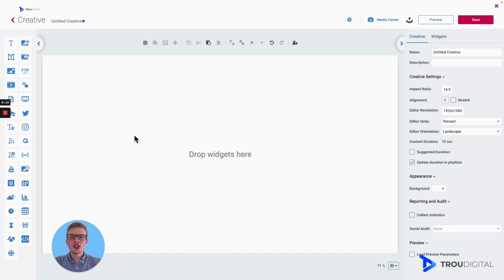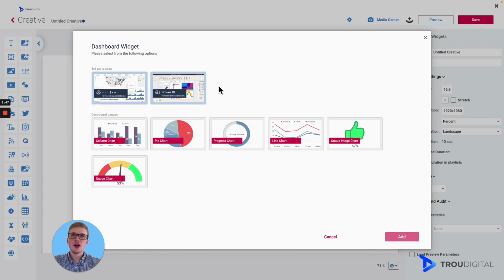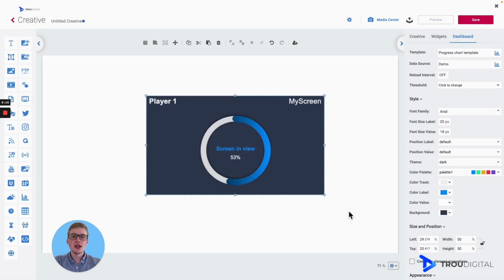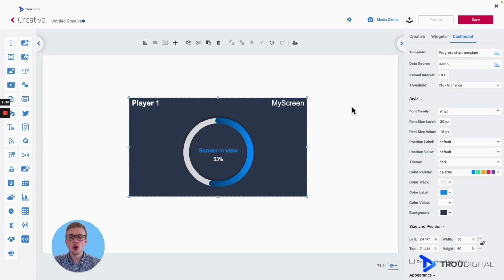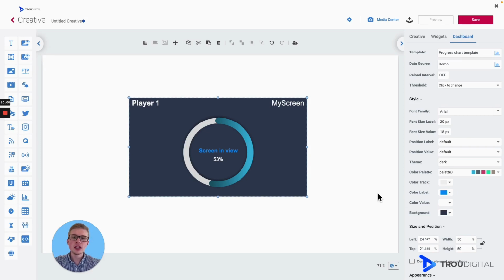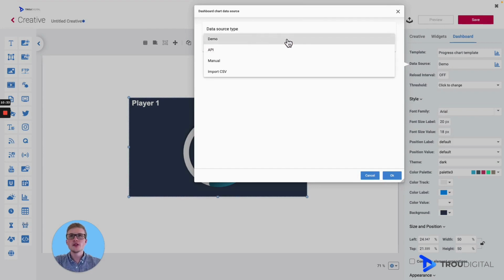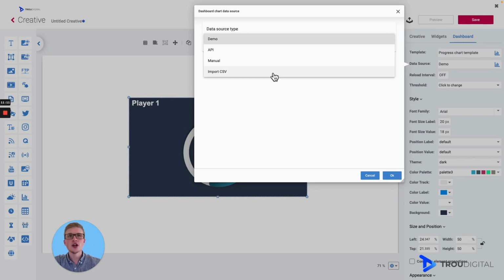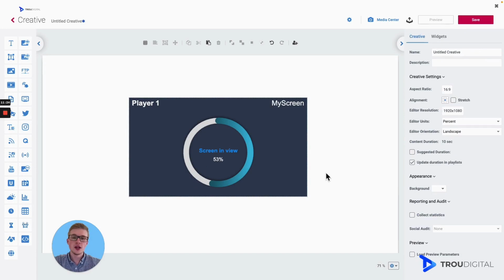How to Use the Dashboard Widget | TrouDigital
With the TrouDigital Dashboard Widget, you can easily visualise live data across your screens.

With popular data tool integrations (covered in a later video) and 6 chart types, unlimited branding possibilities and an array of data sources to choose from, you're bound to find a dashboard-type to suit you.

Data is often buried behind links, slow reporting and email chains, leading to inconsistent messaging. Improve decision-making with real-time data that’s accessible to all. Sharing data across every level of your organisation unites teams around key goals. Connect with the frontline, monitor data remotely and give employees the information needed for smarter decisions.

Simply select a chart type, connect your data and share real-time dashboards across your screen network.